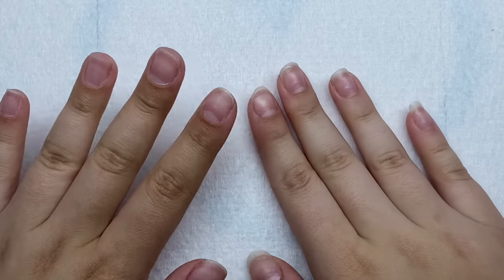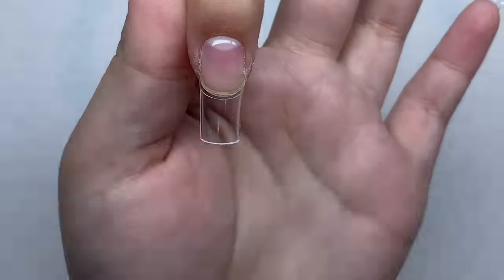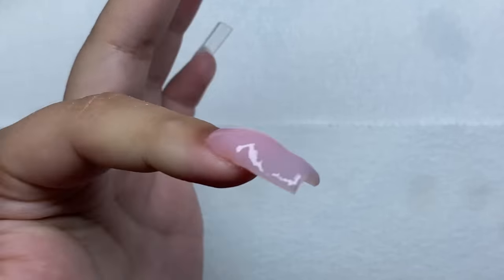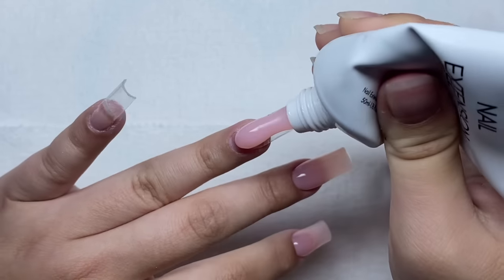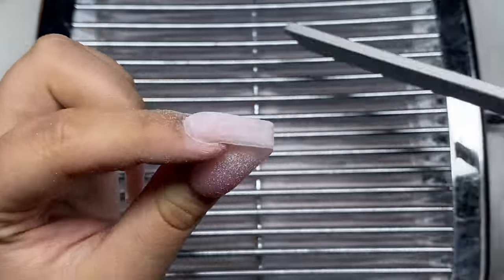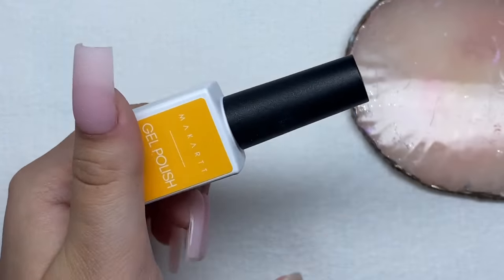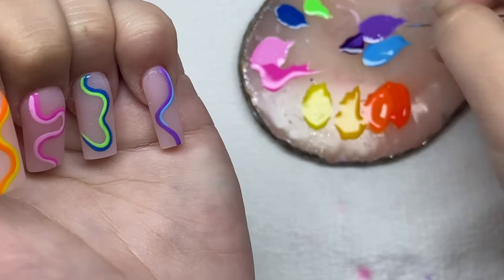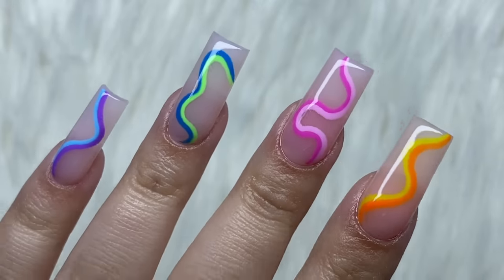EASY ABSTRACT POLYGEL NAILS💕 BEGINNER FRIENDLY NAIL ART & SUMMER NAIL DESIGN! | Nail Tutorial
Hey everyone!
In this video, I'm doing easy beginner friendly abstract nails💕
I show you how to do beginner friendly nail art & a summer nail design!

Everything I use:

Pink Nude Polygel:
Code: nailsbyvic

White Gel Polish:
Code: nailsbyvic

Blue Gel polish:
Code: VIC

Kolinsky Polygel Brush:

Nail Art Brushes:

LED Flahlight:

Hand Files:

Makartt Professional Nail Drill:
Code: nailsbyvic

Makartt Drill Bits:

Cuticle Bits:

Cuticle Scissors:

Mia Secret Primer + Dehydrator:

UV Lamp:

Makartt Dust Collector:
Code: nailsbyvic

Stiletto Nail Tips: